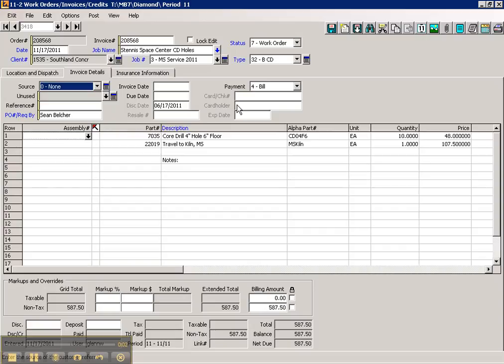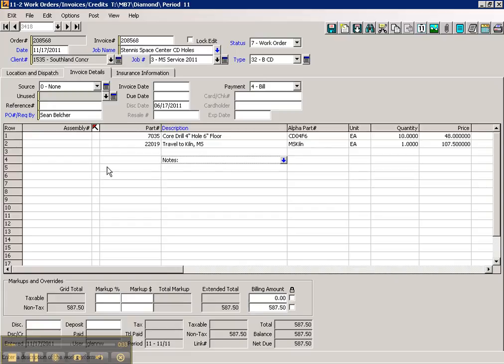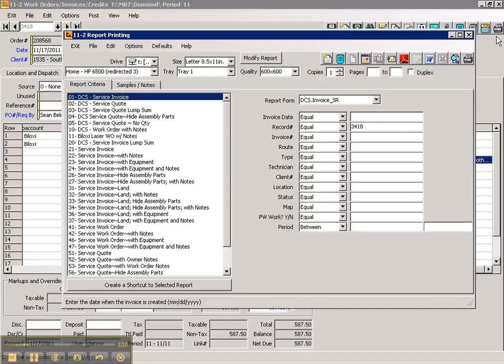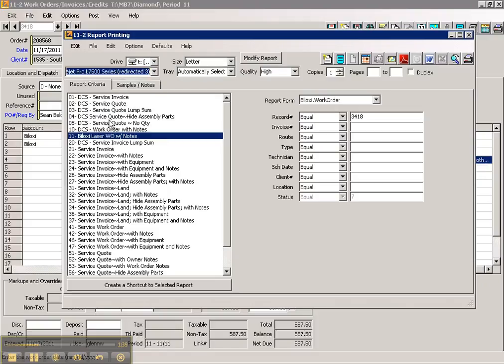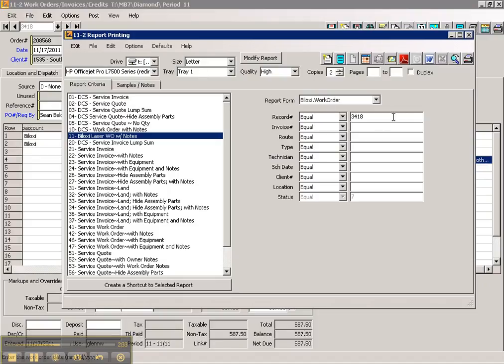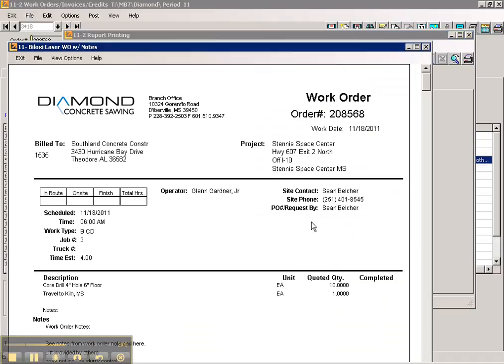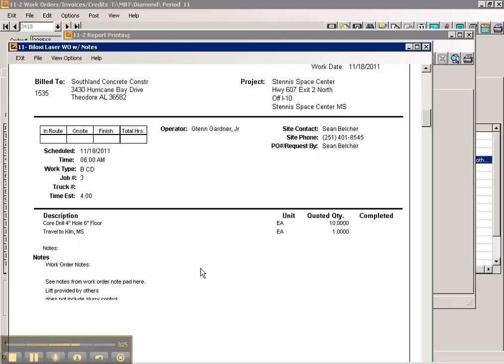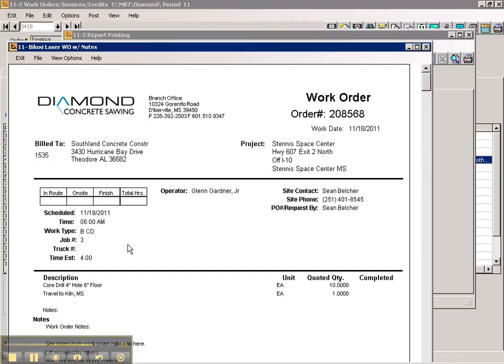How to enter a work order part 4